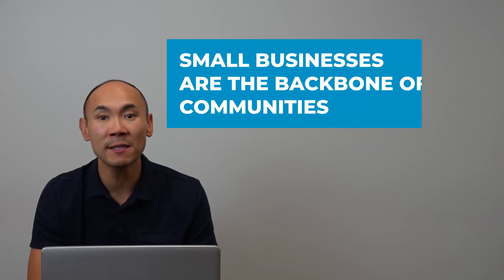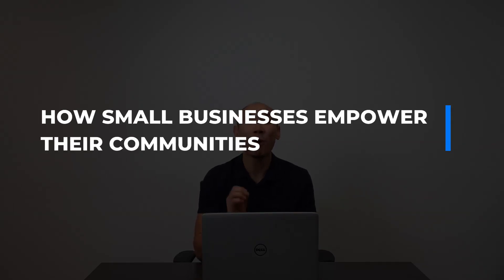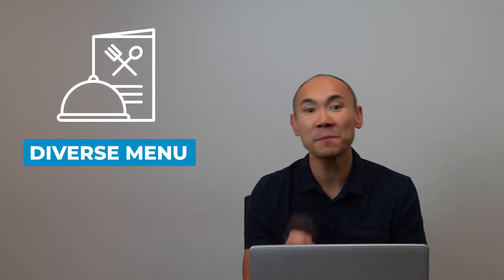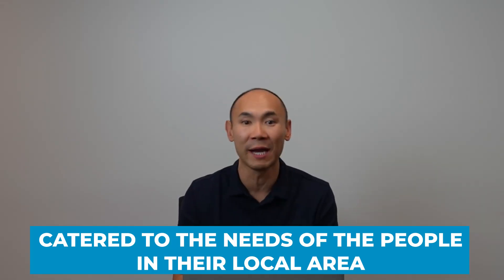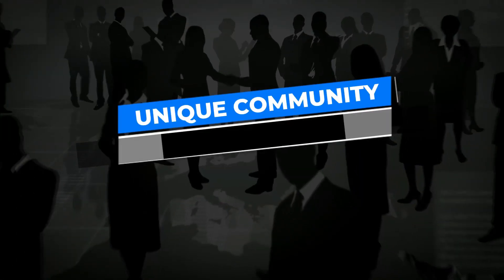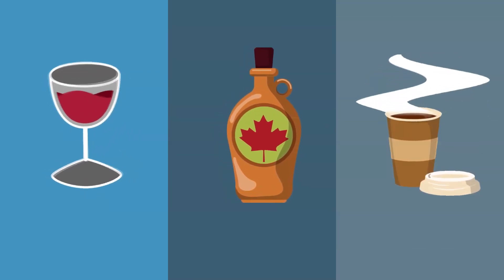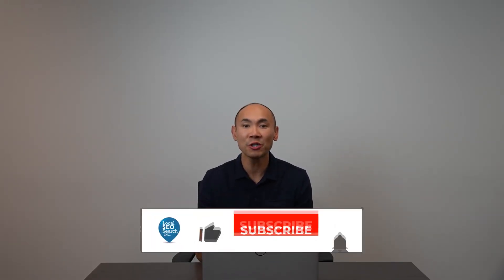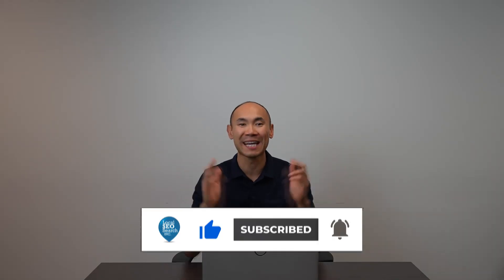How Small Businesses Help the Community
Small businesses help the community in many ways. It creates more jobs, a better environment for residents and many more. These are just some reasons why small businesses are considered the heart of the community. Small businesses need our all-out support and supporting small businesses means empowering your community. Find out how in this video.

00:00 Intro
01:53 More choices for products and services
02:54 Better for the Environment
03:40 Unique Community Identity
04:28 Increase Community Revenue

THE LEADING DIGITAL MARKETING SERVICES COMPANY

Get in Touch with us for a Free Website Audit!

►  If you’re looking for:

Trustworthy, reliable SEO service

A partner that values family and community
Someone who will let you run your company while handling your SEO
An agency with a fully in-house team that understands your approach
Value that exceeds your expectations